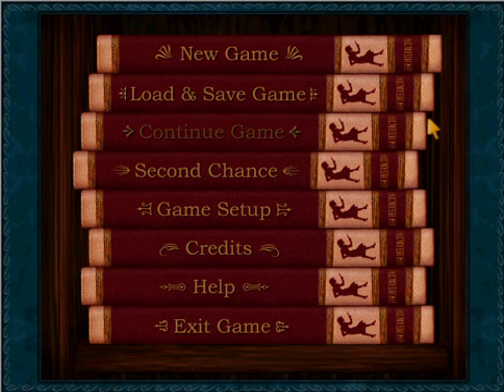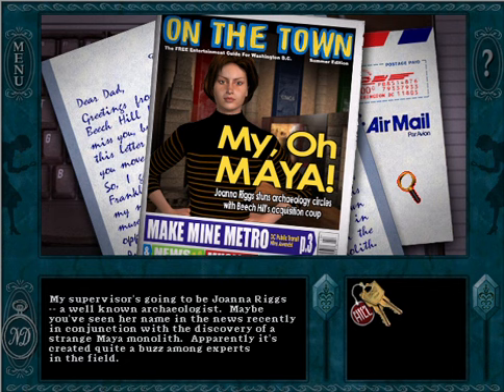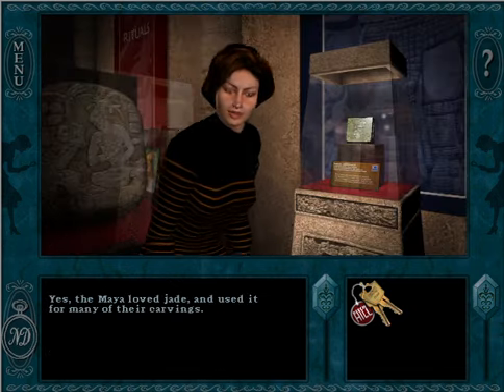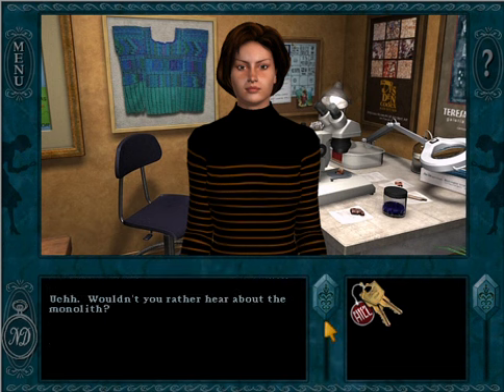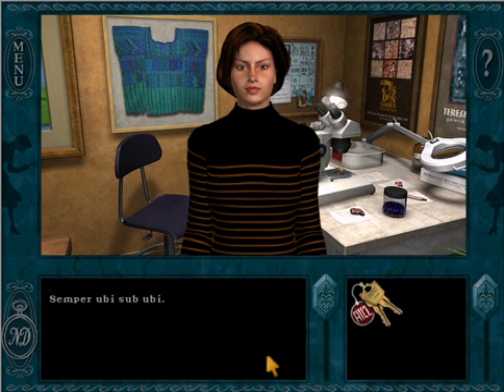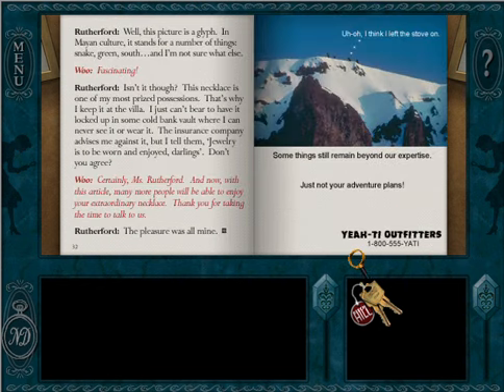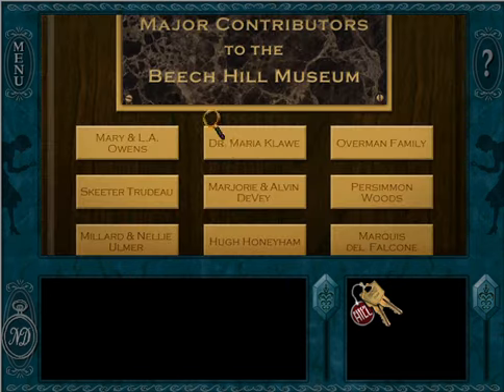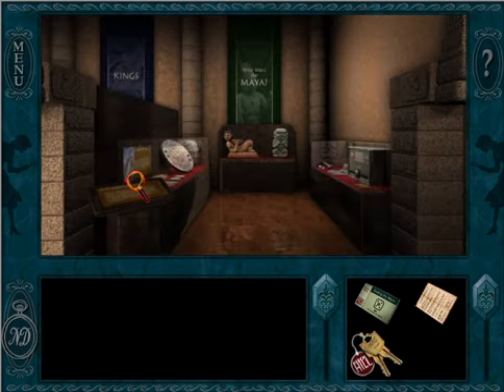Secret of the Scarlet Hand Walkthrough: Video 1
In this video, we get introduced to the mystery, meet Joanna Riggs, and explore parts of Beech Hill Museum!